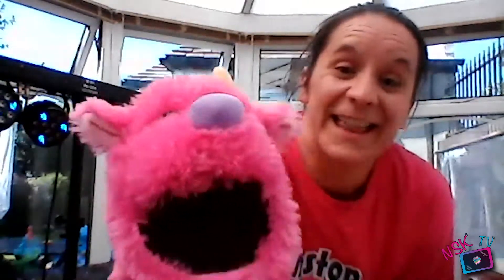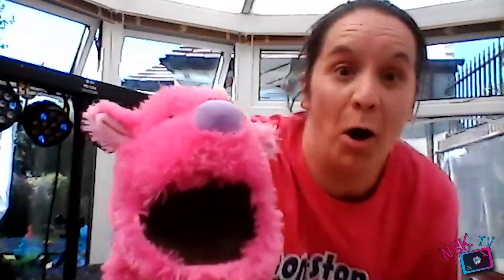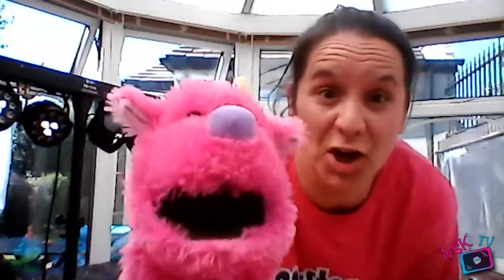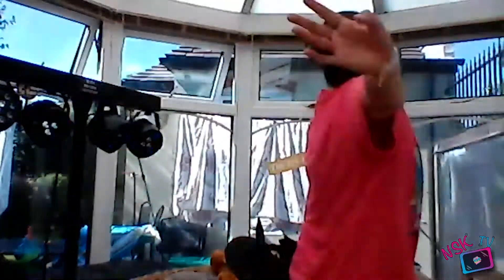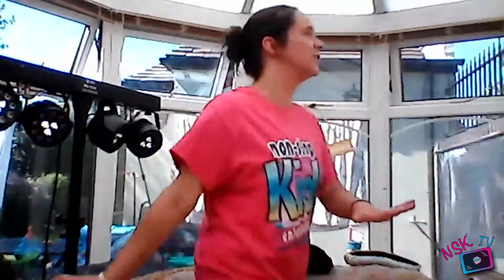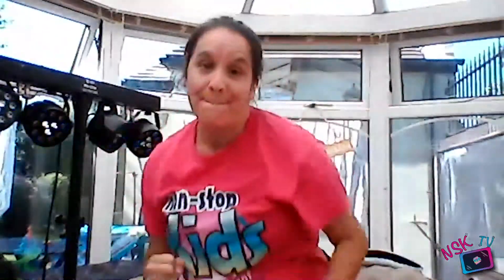NSK TV | Wake Up Shake Up With Emily | Kids Online Shows & Childrens Virtual Entertainment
WIN A FREE VIRTUAL PARTY WITH NON STOP KIDS 🎉🎉🎉
Go to our FACEBOOK page and view our pinned post on how to enter👇